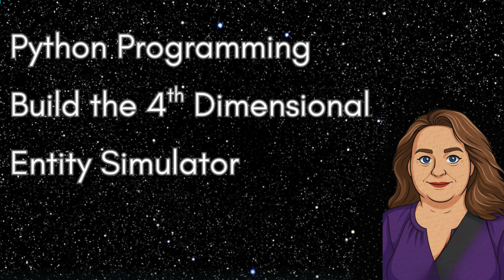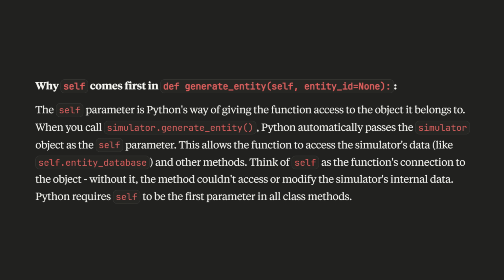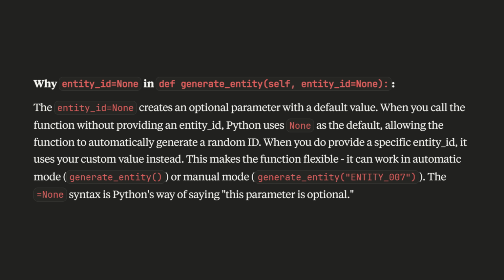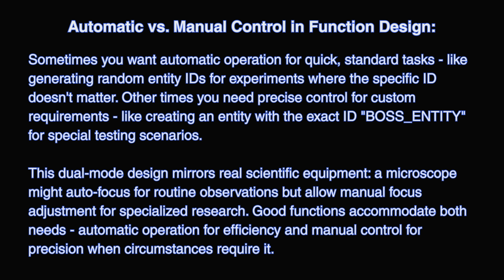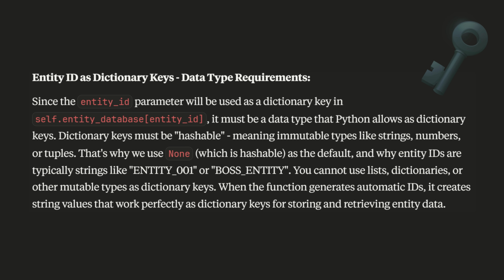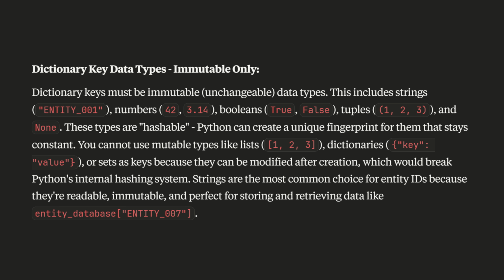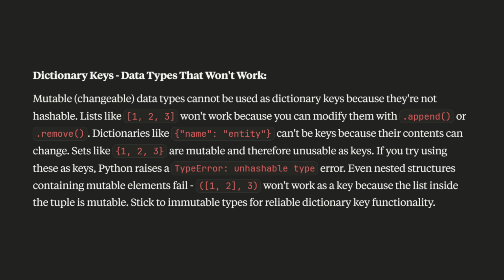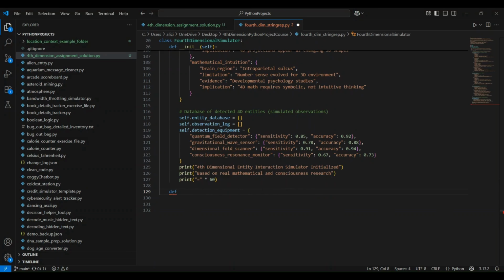Learn about parameters in Python - From course I built 2 years ago